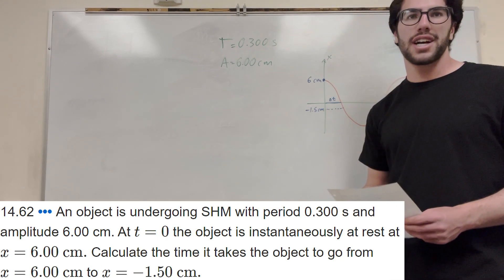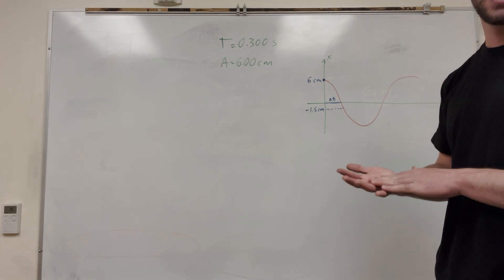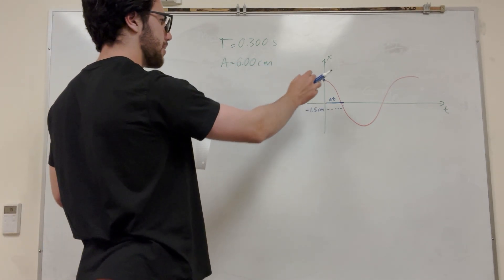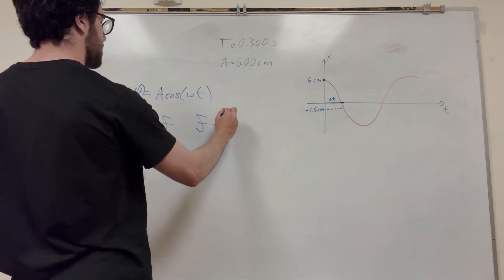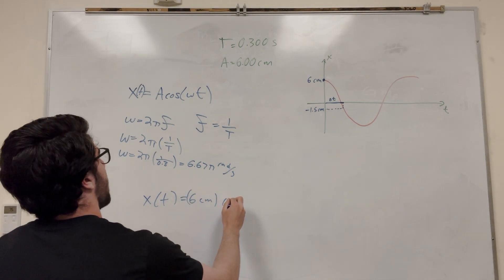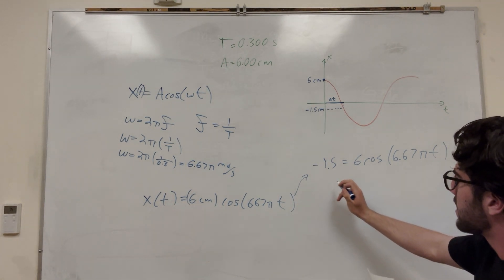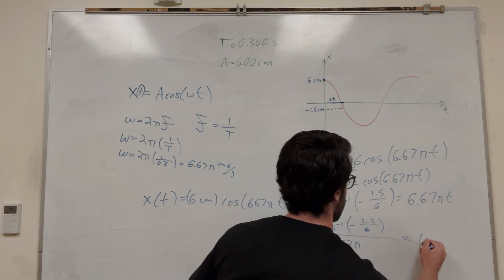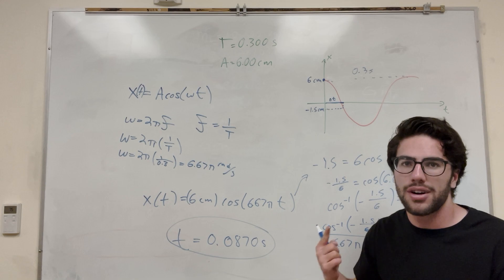An object is undergoing SHM with period 0.300 s and amplitude 6.00 cm - Problem 14.62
14.62 ••• An object is undergoing SHM with period 0.300 s and amplitude 6.00 cm. At t=0 the object is instantaneously at rest at x=6.00 cm. Calculate the time it takes the object to go from x=6.00 cm to x=-1.50 cm